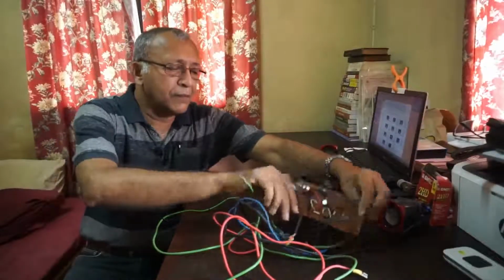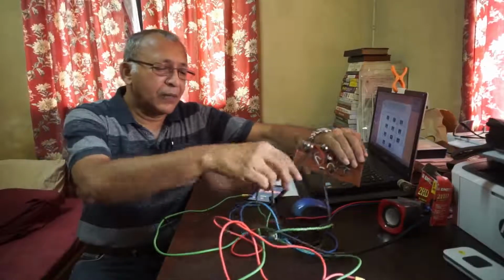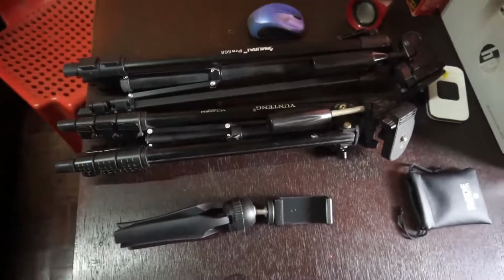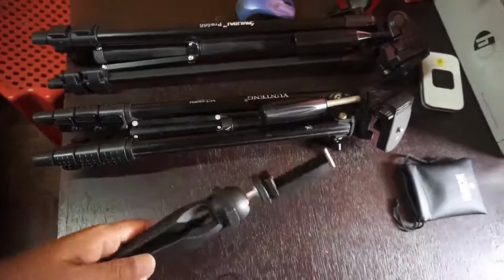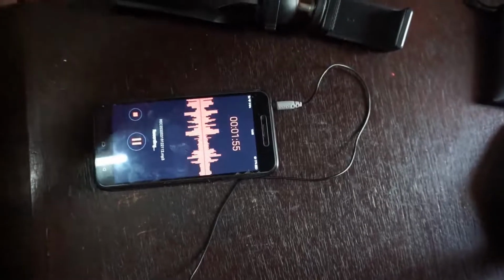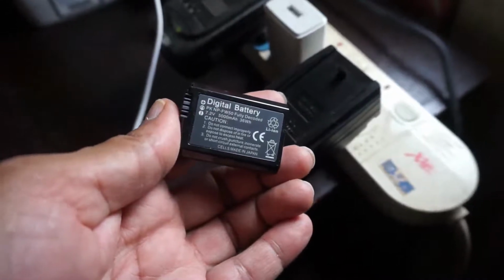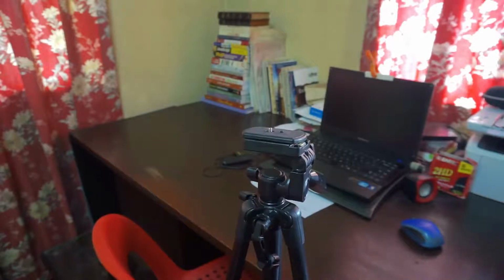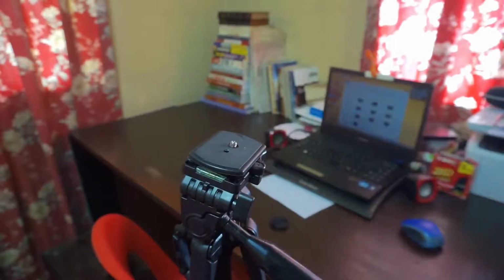7 tips on how to vlog for beginners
I have some tips for vlogging for beginners. I started on a tight budget with a Sony a5100 camera and realized that I needed just a few essentials to make reasonably good vlogs. Some camera tips for vlogging are use a rode lavalier mic, ensure your camera battery is fully charged, when necessary use a camera stabilizer. My OPPO phone lost the recordings for the first part of the video as it keeps rebooting by itself. For this reason the first part of the video has the traffic noise as recorded on my Sony a5100. It just shows how important a good lavalier mic is with a reliable smartphone is.

Please do show me your appreciation of this article by buying me a coffee

Some Sold already.